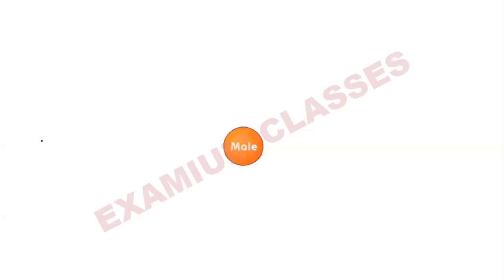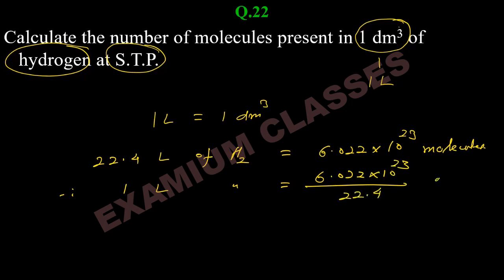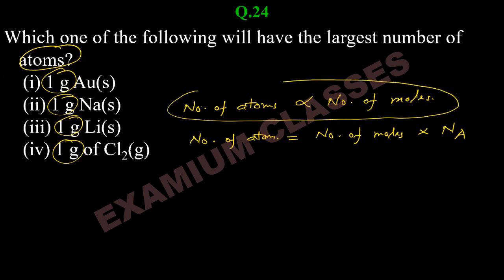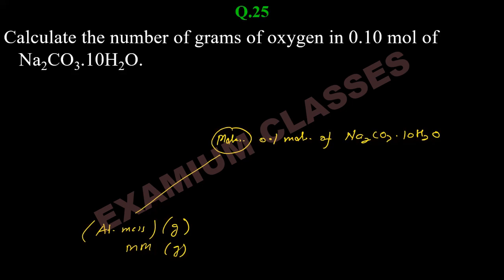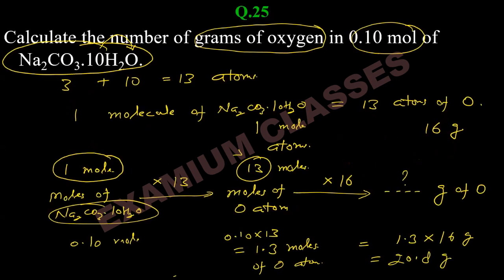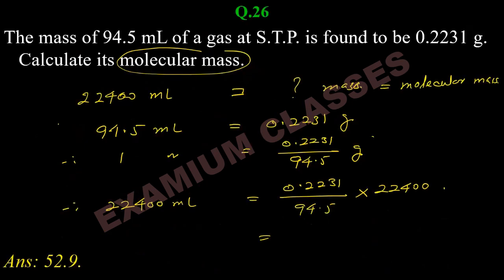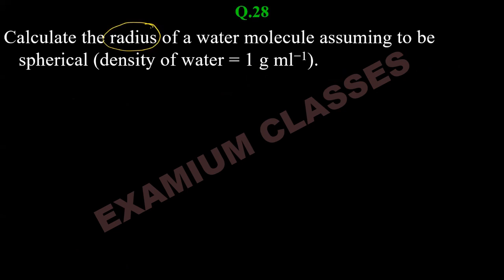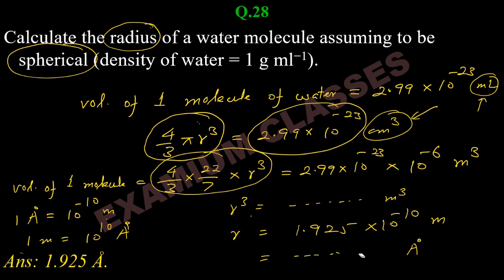Mole Concept Practice Questions (II), Basic Concepts, Class 11 Chemistry, JEE Main, NEET Chemistry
Class 11 Chemistry. Chapter "Some Basic Concepts of Chemistry".

IIT JEE Main, IIT JEE Advance and NEET syllabus covered.